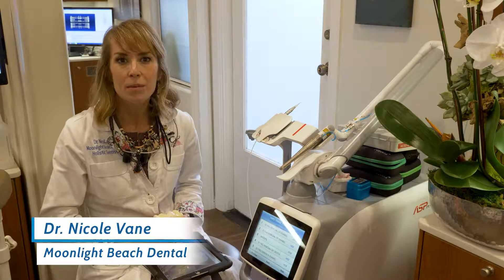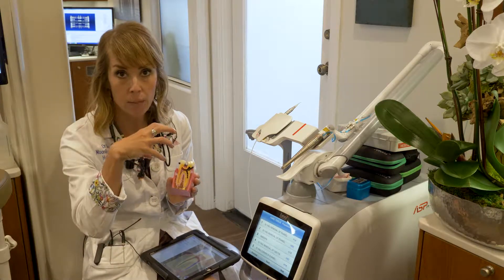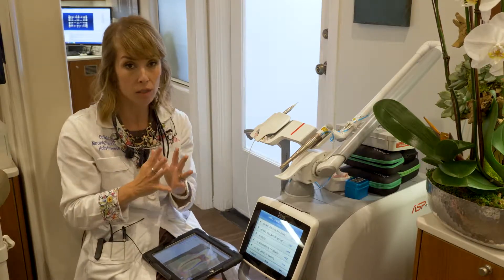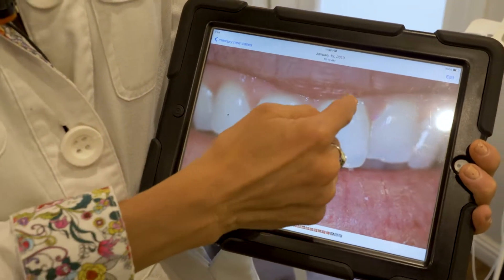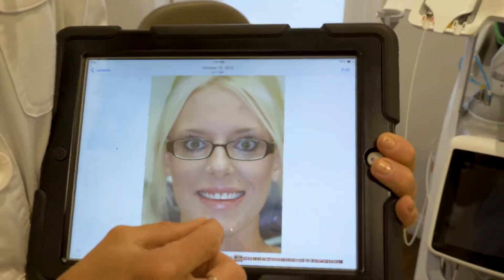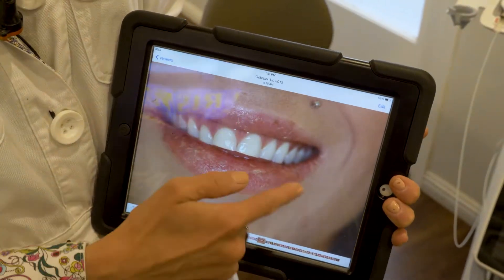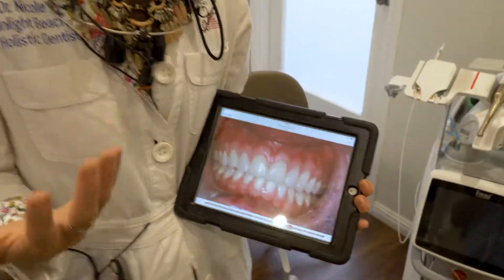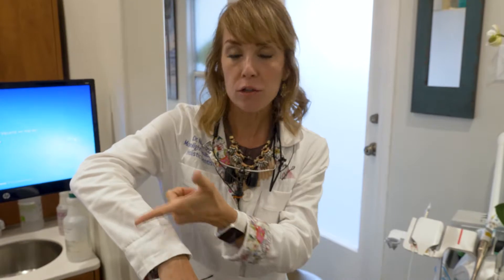Laser Dentistry Series: Cosmetic Dentistry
Dr Nicole Vane talks about how advanced laser dentistry services can help with cosmetic dentistry at Moonlight Beach Dental in Encinitas, California.